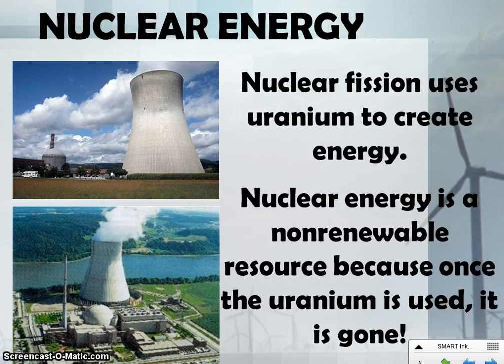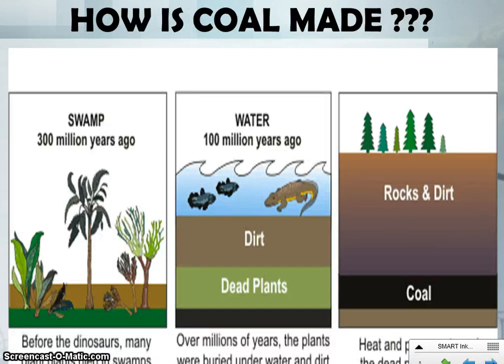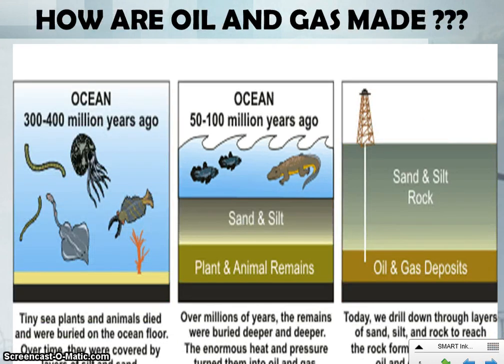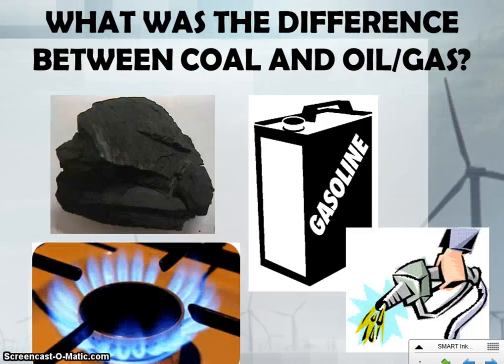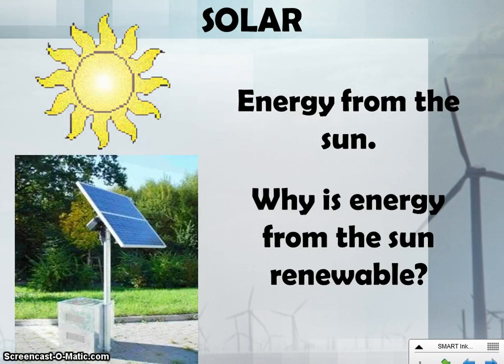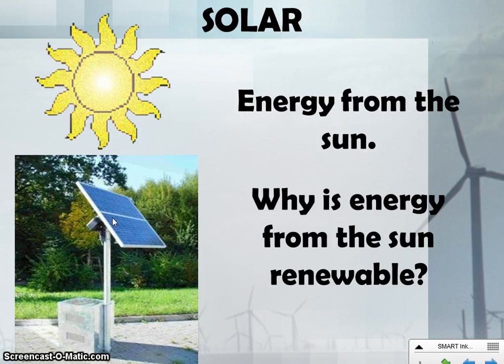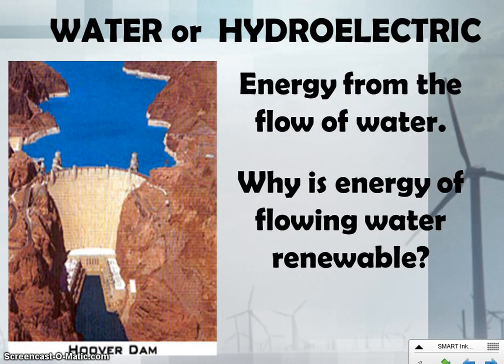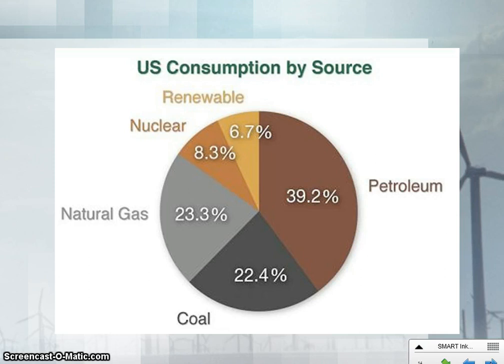Renewable vs nonrenewable notes